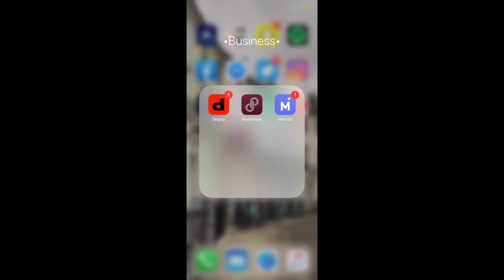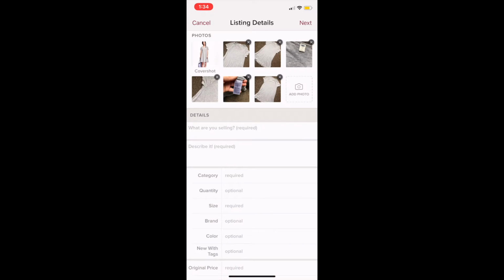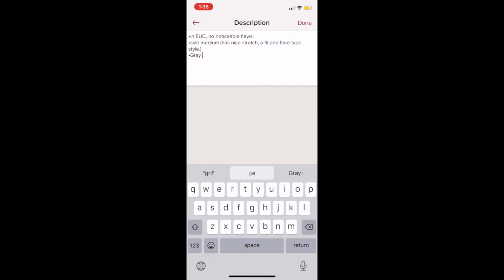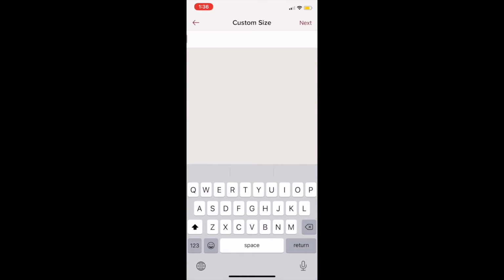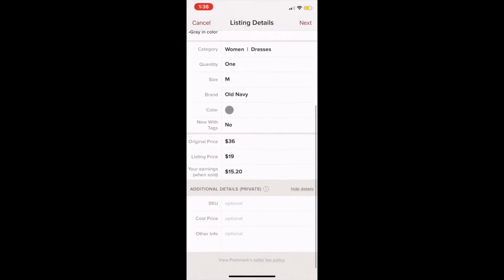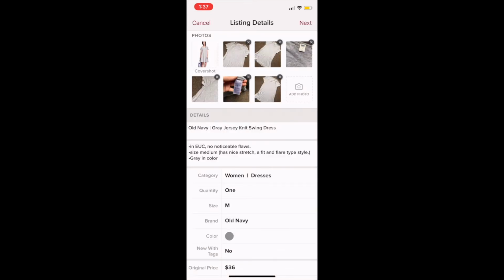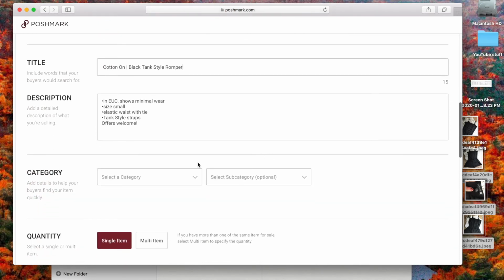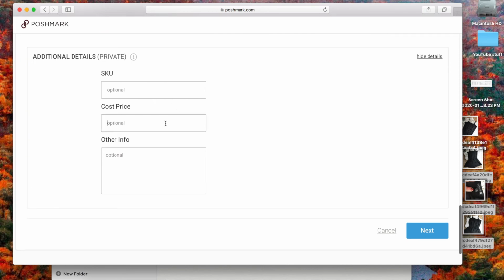How to List Items on Poshmark + Draft Feature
✰ WELCOME BACK SHINING STARS! ✰
How to List Items on Poshmark
Hi everyone! I am so excited for today's video. As simple as it may be, there are plenty of people out there that need this information (: I hope you enjoy!
Xx Molli

I N S T A G R A M (Personal & Reseller)
mollirose16 & mollsrees_closet

A S K . F M ask.fm/mollsree

S P O T I F Y Molli Reeder

E T S Y

Get $5 off your purchase when you download the Poshmark app by using the code “MOLLSREE” !!

Remember to shine bright my loves. Xoxo.